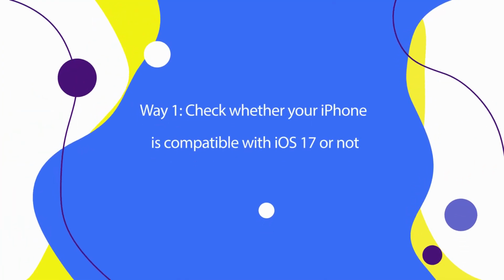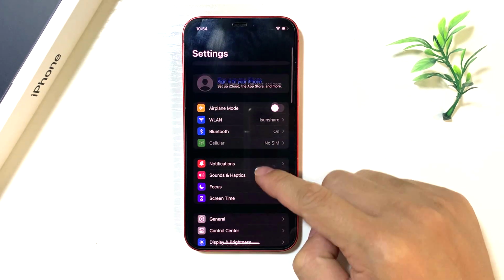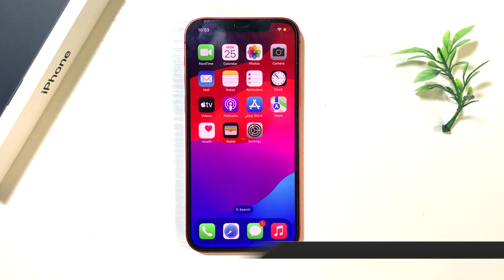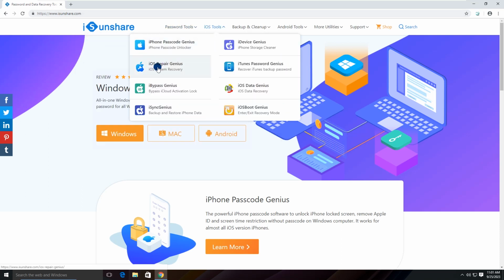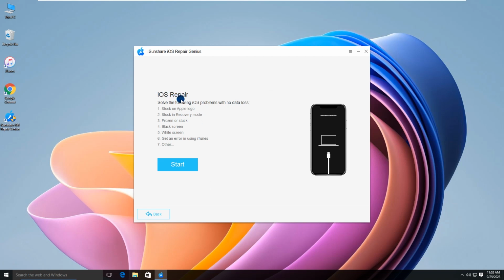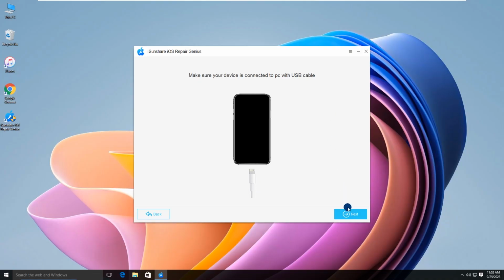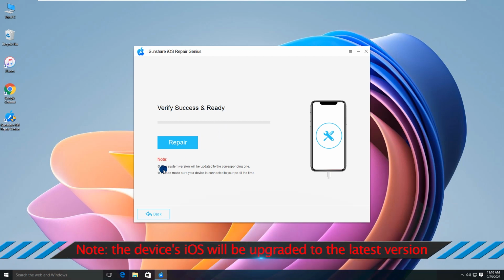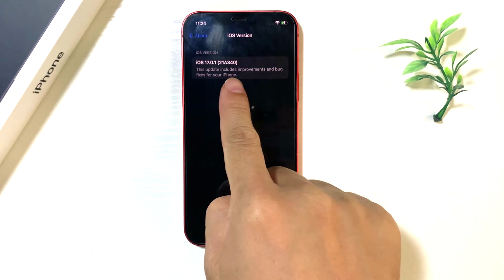Fixed--Unable to install update on iPhone iOS 17/18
If you see the prompt "Unable to Install Update iOS 17/18" or "Unable to check for updates" error in updating the iOS 17/18 process, how can you fix such an update error in iPhone? You can get  4 ways to fix the "Unable to Install Update iOS 17/18" error in this video.

Timestamps:
00:00 Intro & preview.
00:12 Way 1-- check whether your iPhone is compatible with iOS 17/18or not
00:49 Way 2-- free up space for iOS update
01:35 Way 3--  Keep enough power and good network connection
01:55 Way 4-- fix the error and update iPhone to iOS  with iSunshare iOS Repair Genius